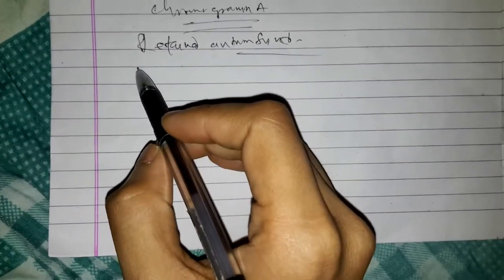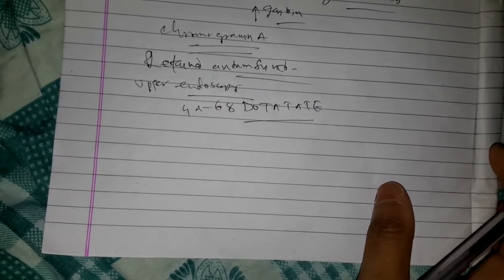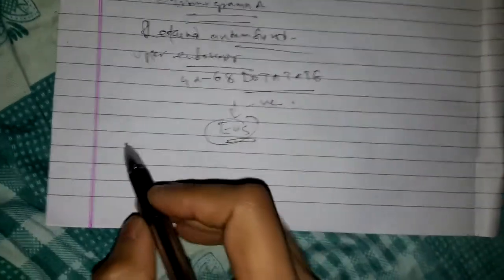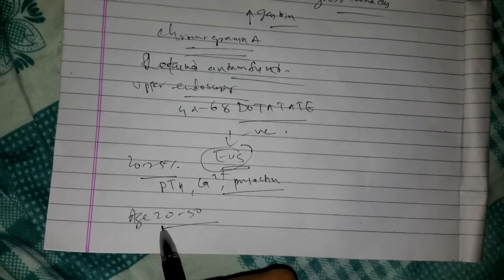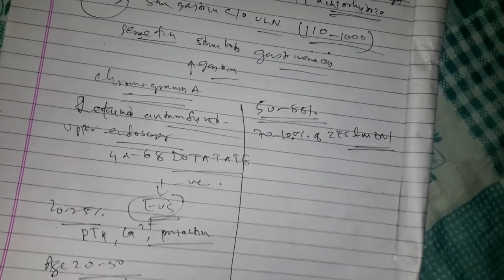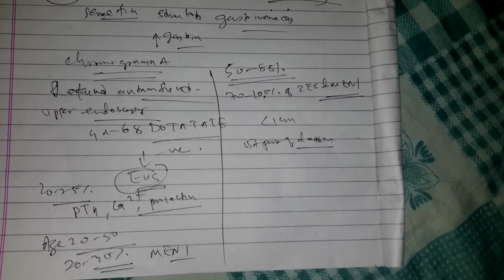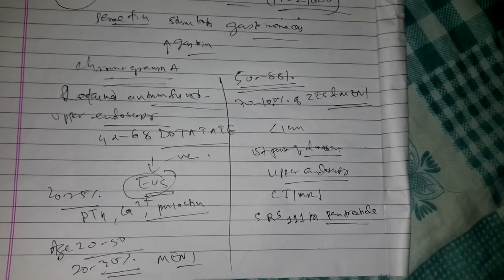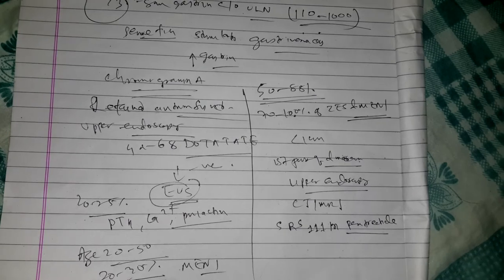Diagnosis of zollinger ellison syndrome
Zollinger ellison syndrome, gastrinoma